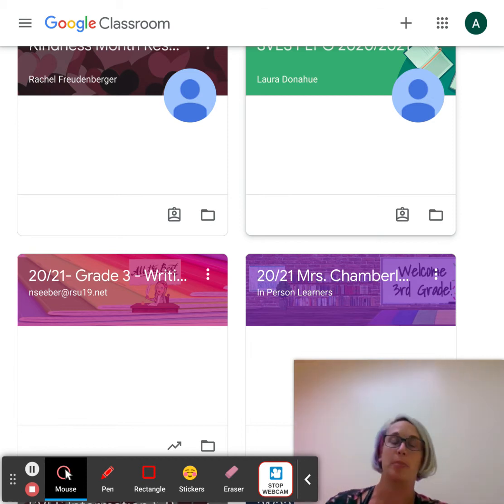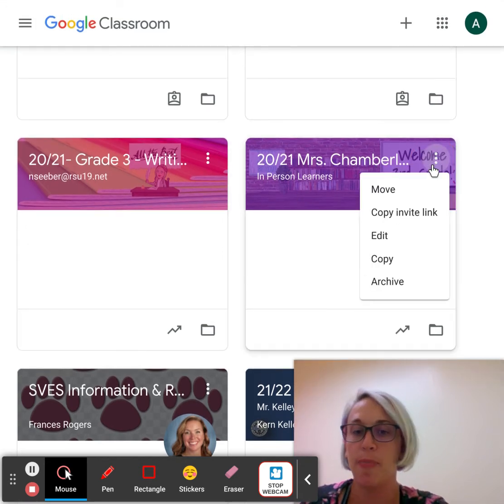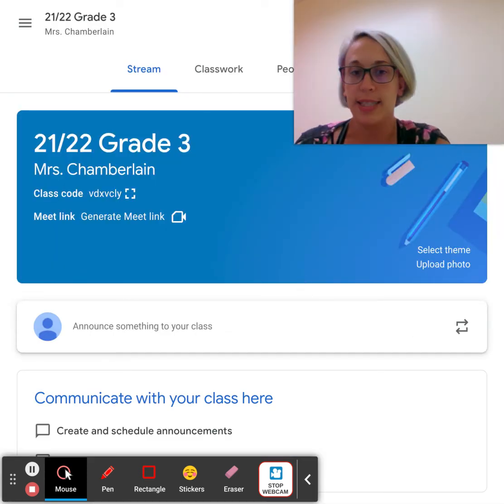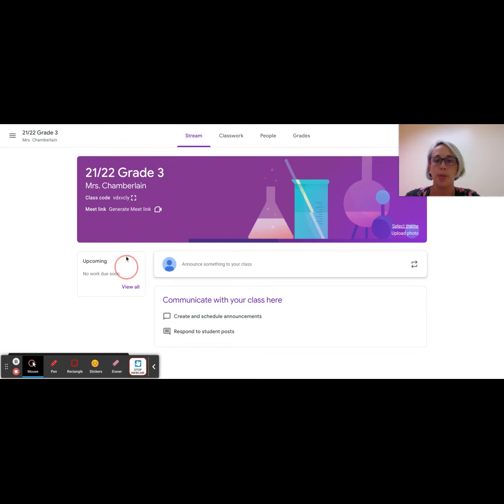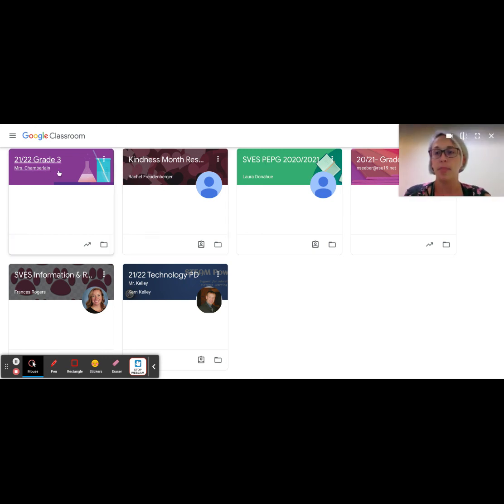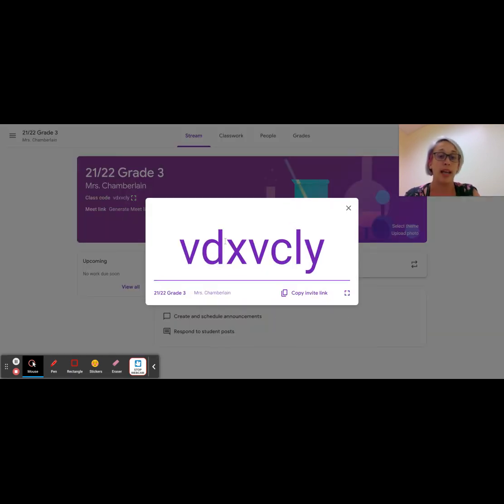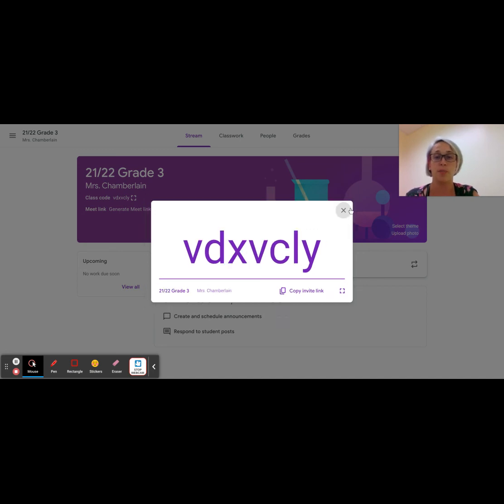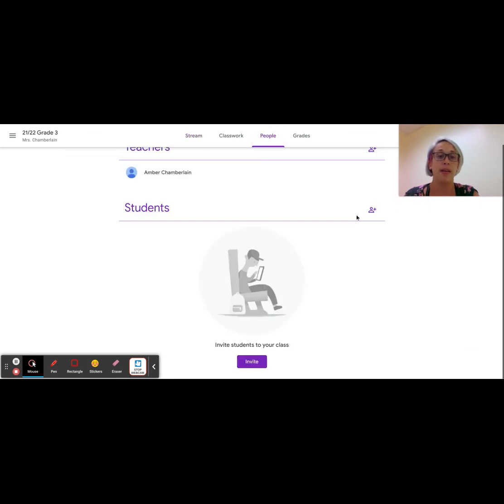Setting Up Google Classroom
How to archive an old classroom, set up a new classroom, and reuse posts from archived classes.